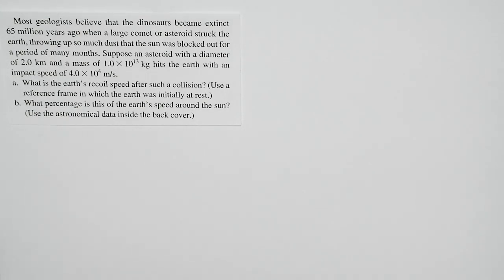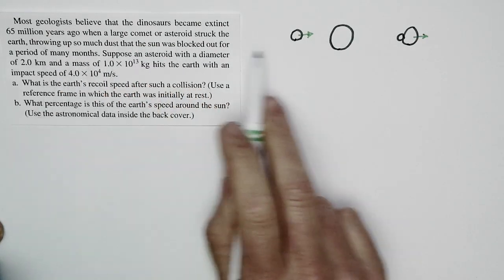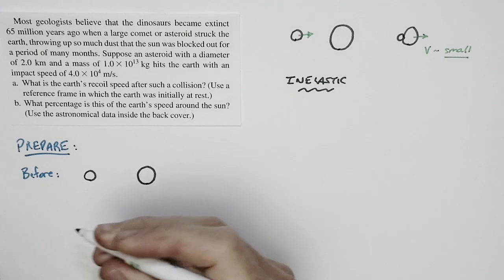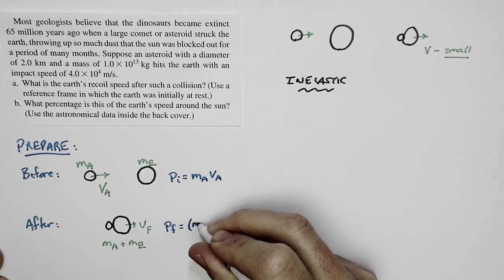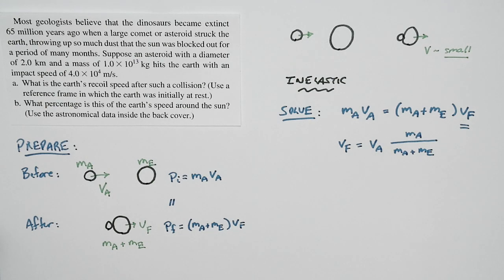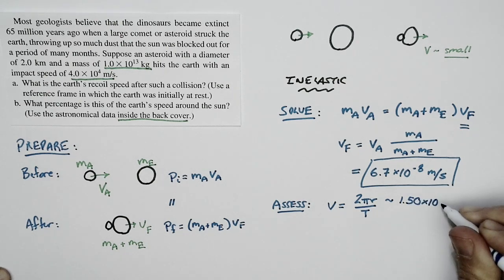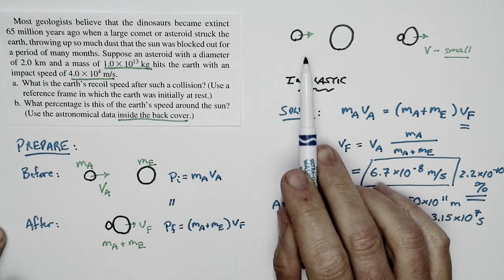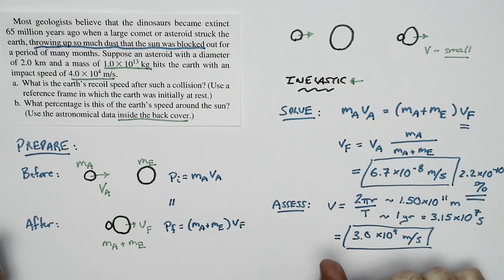Chapter 9, Problem 57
A classic conservation of momentum problem. An asteroid slams into the earth. How much does the earth recoil?